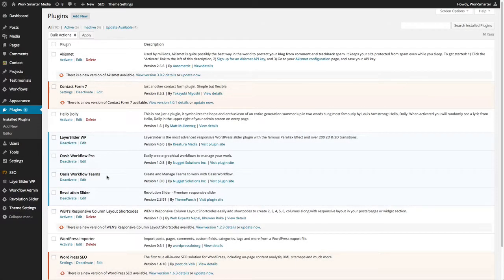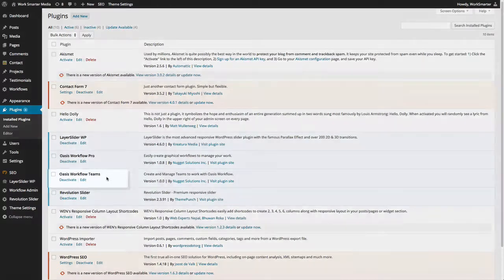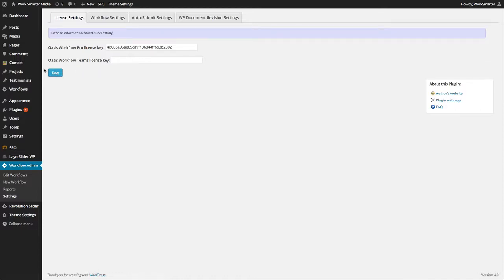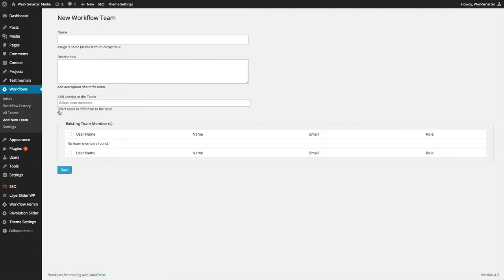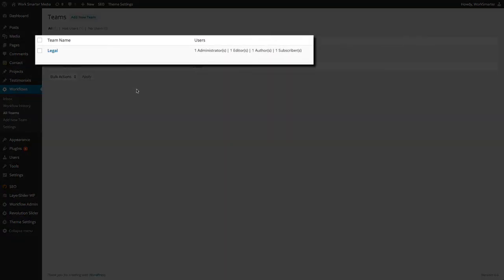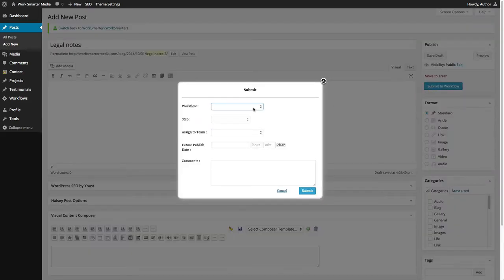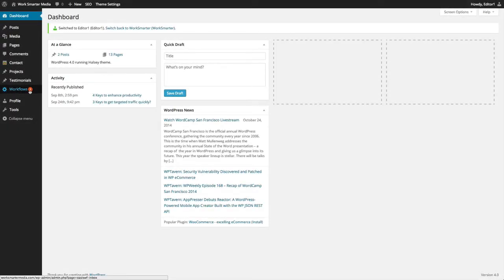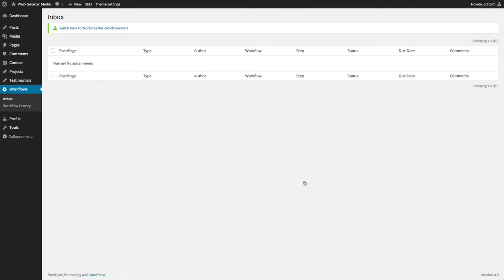Oasis Workflow WordPress Plugin - Teams Addon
Create and Manage Teams to work with Oasis Workflow Plugin